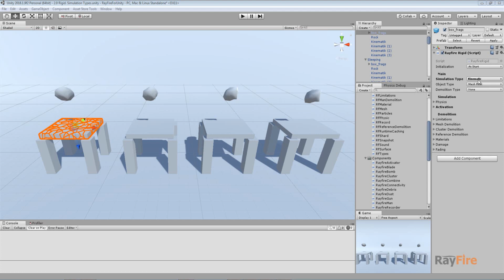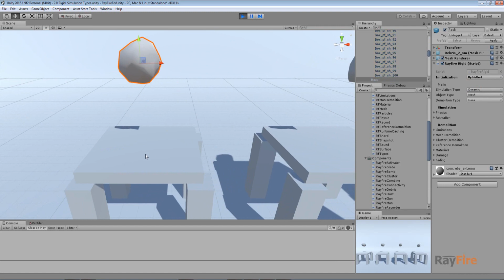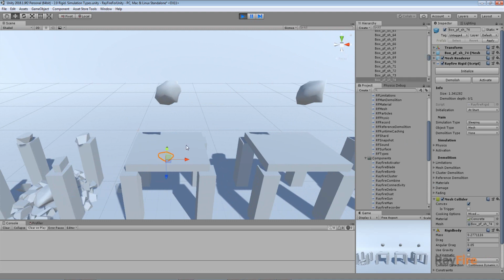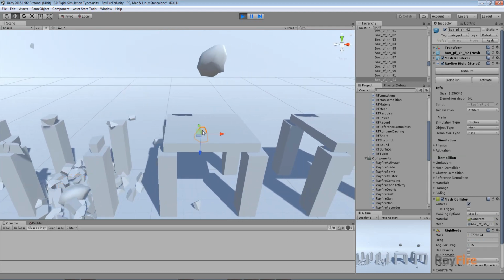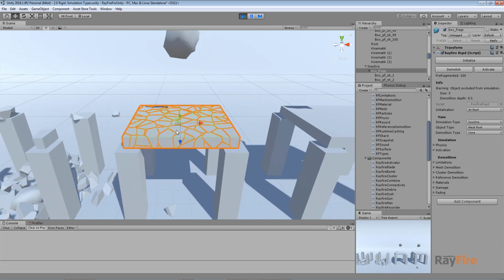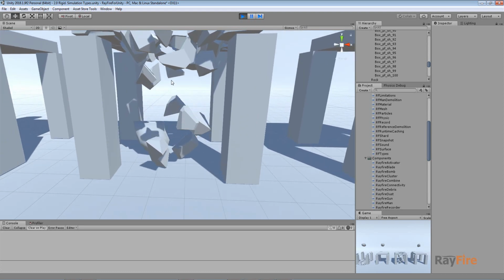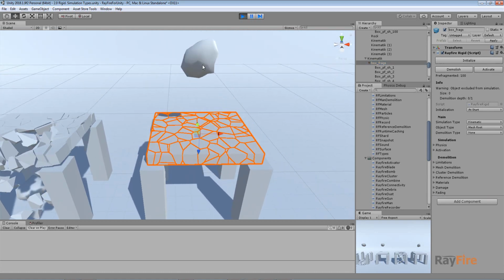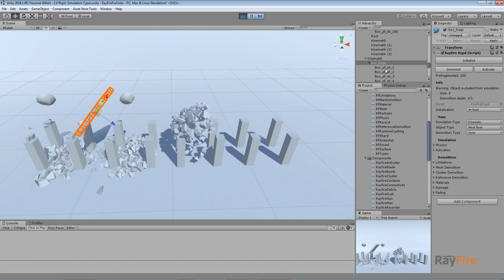RayFire for Unity. Rigid. 2 Simulation types.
Rigid. Simulation types.